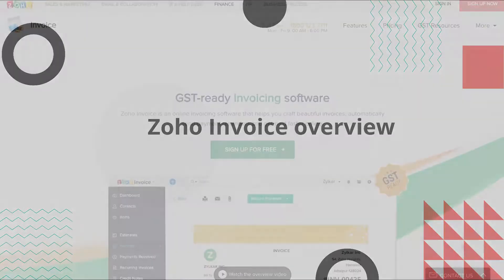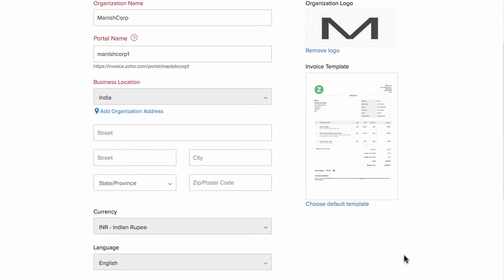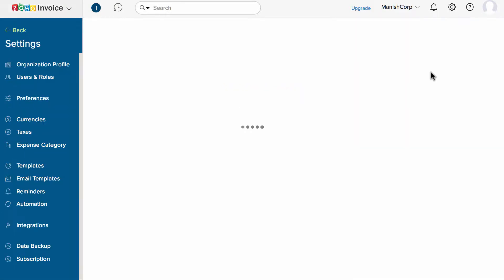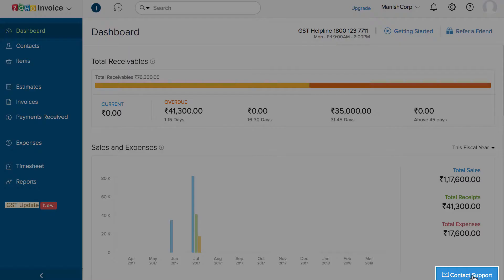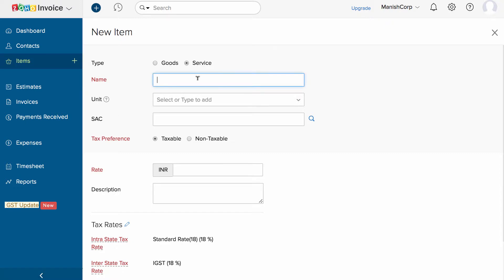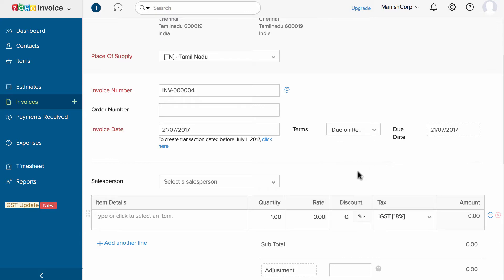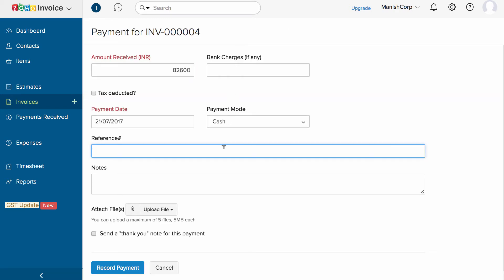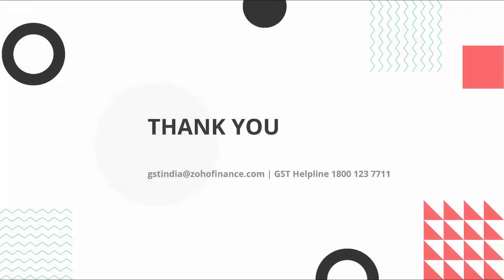Zoho Invoice is GST Ready | Overview | India